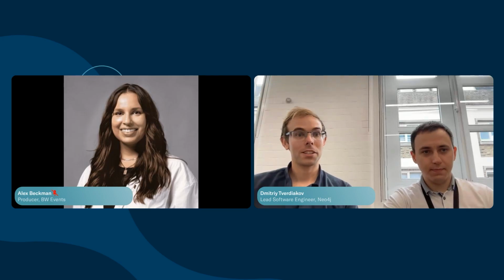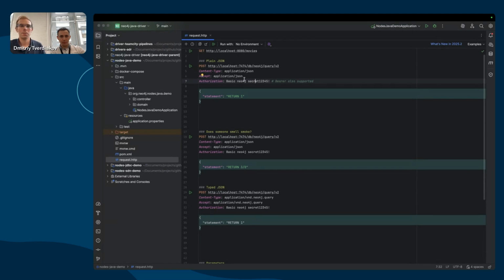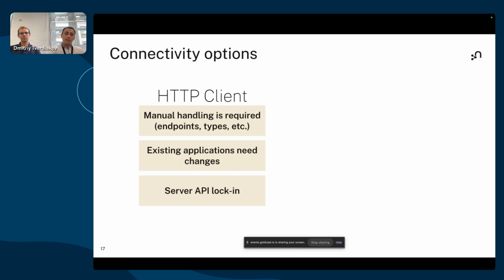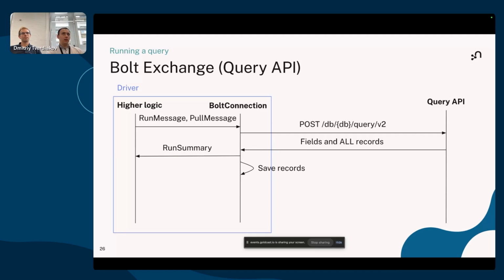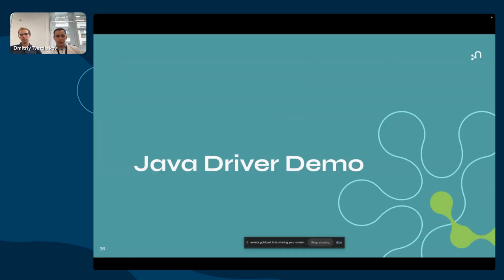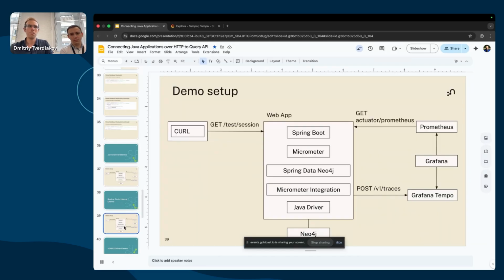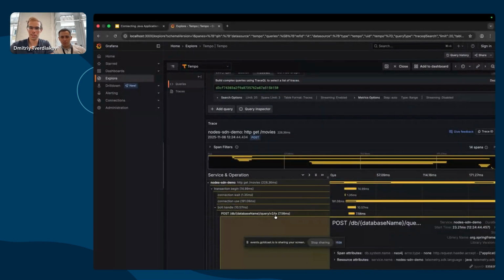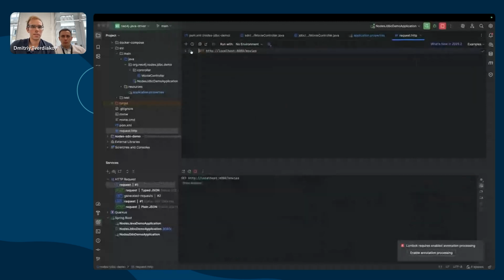Connecting Java Applications over HTTP to Query API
In this session, you will get a quick recap of what Query API is, followed by an overview of the latest updates in client connectivity options for connecting Java applications to it using HTTP protocol as an alternative to Bolt protocol.

Speakers: Dmitriy Tverdiakov & Greg Woods